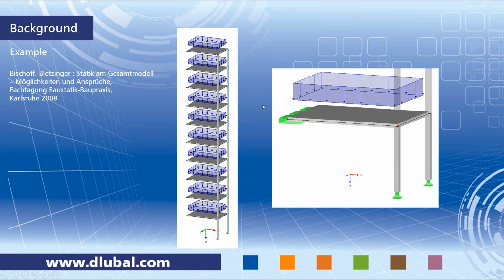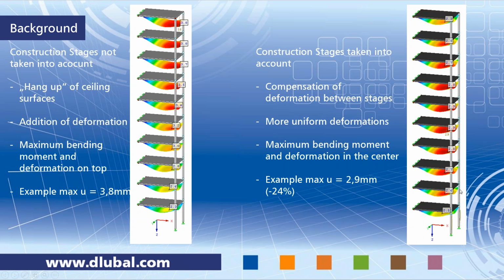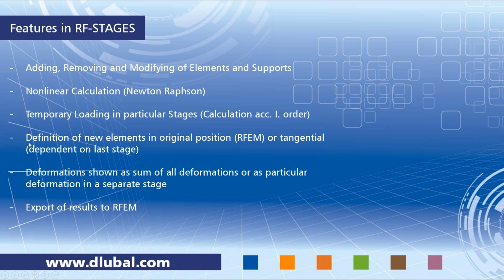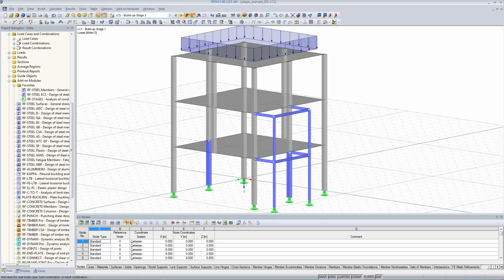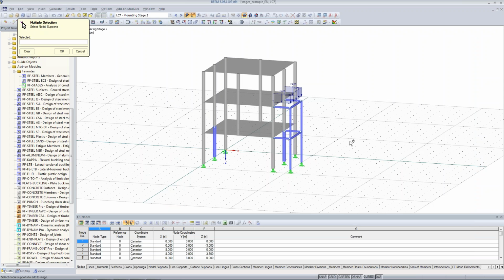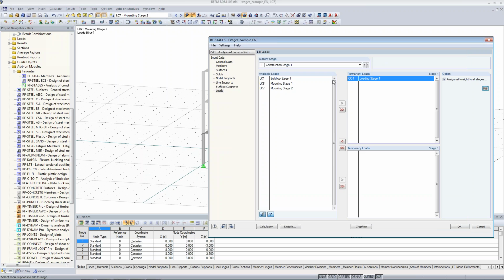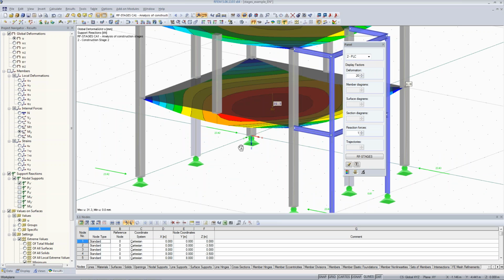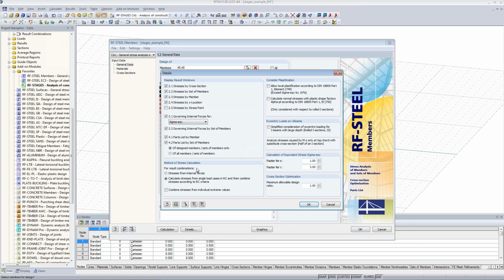Webinar: Consideration of Construction Stages with RF-STAGES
Content:
- Features of the add-on module RF-STAGES
- Consideration of stages for building constructions with the aid of RF-STAGES